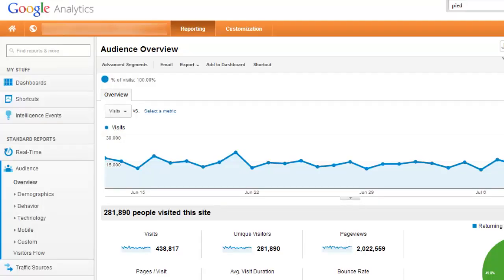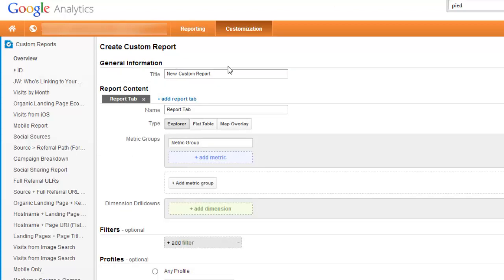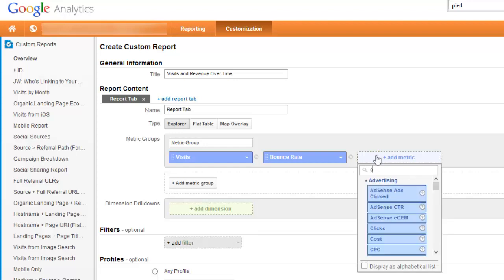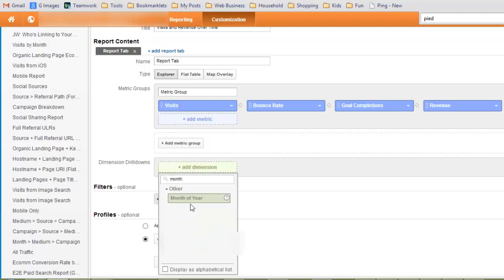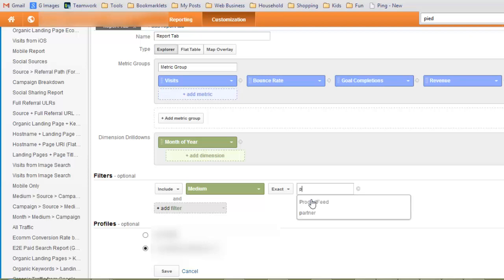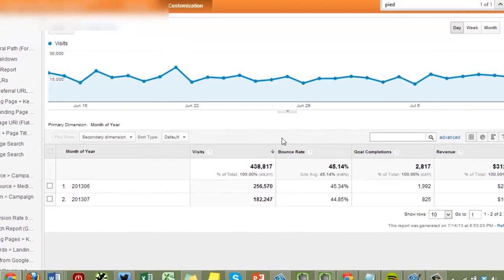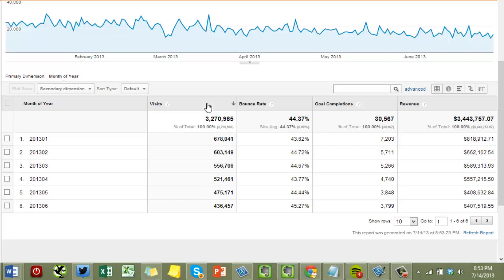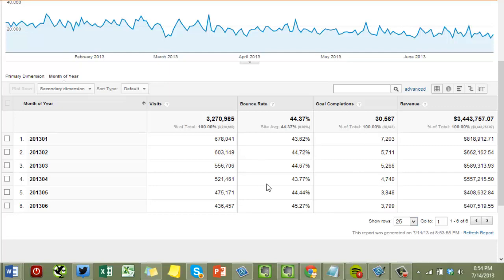How To Create Custom Month-Over-Month Reports In Google Analytics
Based on this post Learn how to create a custom report in Google Analytics that shows you traffic over time using the month of year dimension. I also include instructions on how to fix Google's funky month of year formatting, which Excel chokes on.